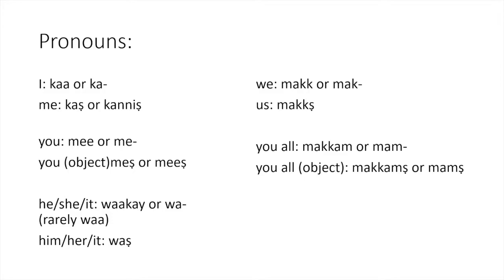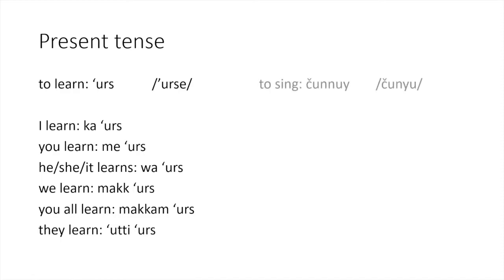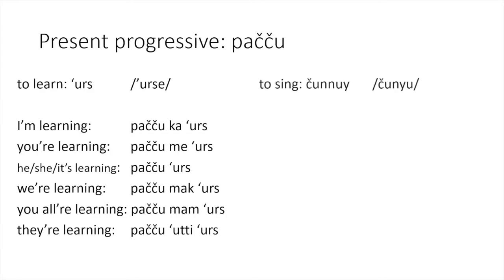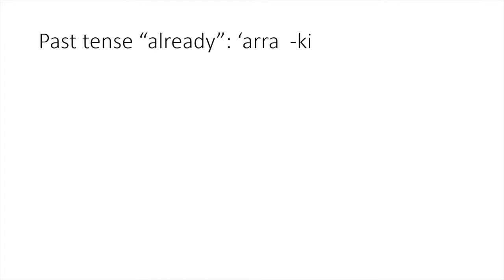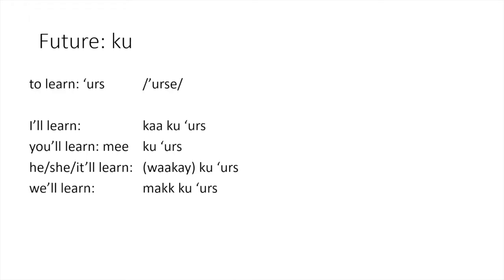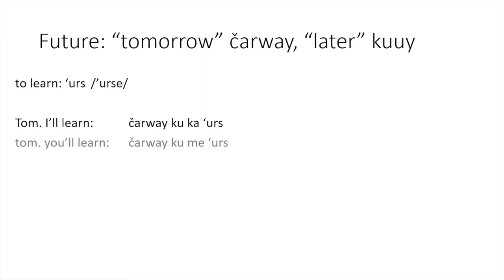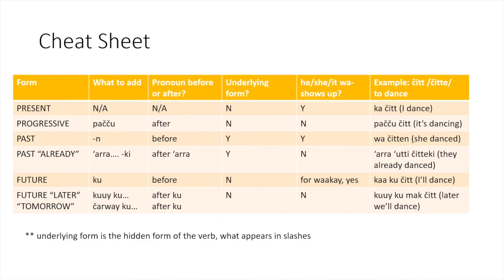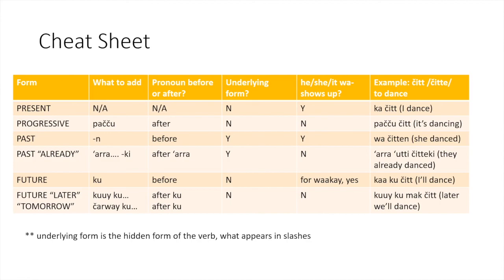kawtakiy rukk grammar 1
Basic verb tenses and pronouns